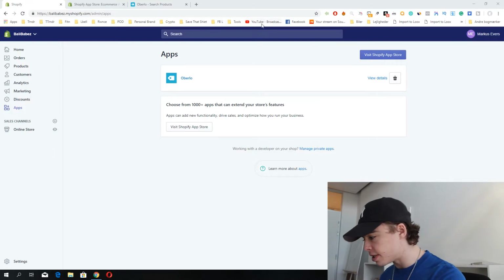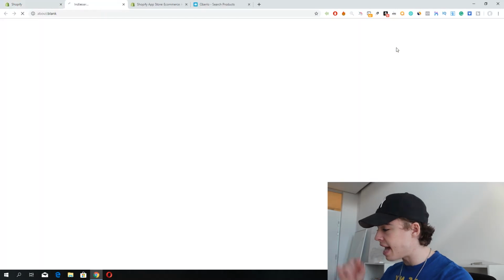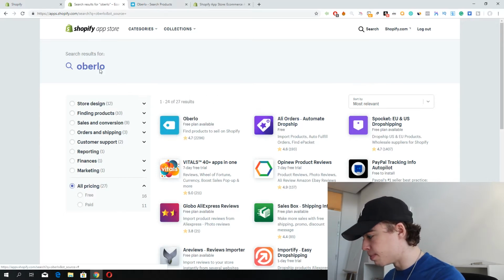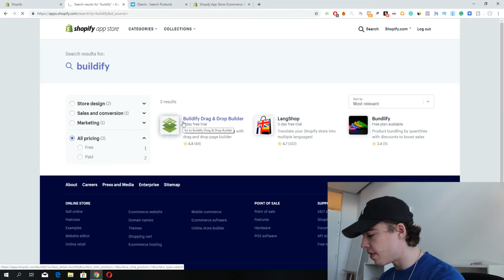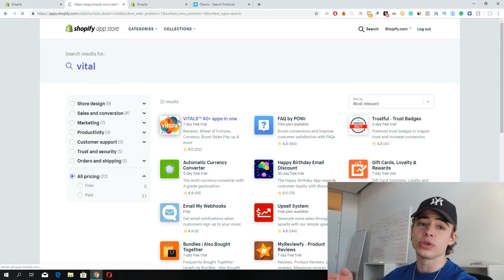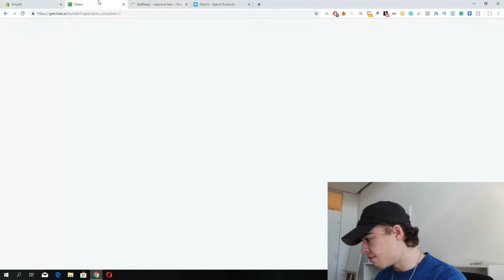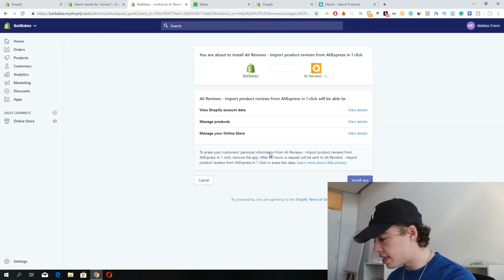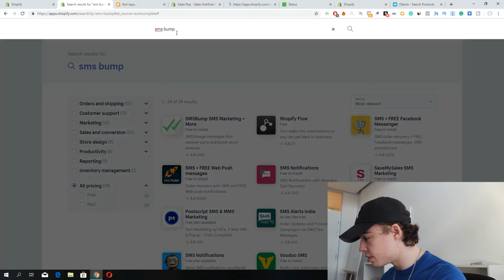Free Shopify Tutorial #4 - The Best Shopify Apps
This video goes over the best Shopify apps to use for your Shopify store. Get more sales, get higher AOV and make more money by using the apps I'll be showing in this video.

𝟏𝟒 𝐃𝐚𝐲𝐬 𝐅𝐑𝐄𝐄 𝐒𝐡𝐨𝐩𝐢𝐟𝐲 𝐓𝐫𝐢𝐚𝐥 𝐓𝐡𝐫𝐨𝐮𝐠𝐡 𝐌𝐲 𝐋𝐢𝐧𝐤
(Hurry before it ends!)

𝐌𝐲 𝐅𝐚𝐯𝐨𝐫𝐢𝐭𝐞 "𝐝𝐫𝐨𝐩𝐬𝐡𝐢𝐩𝐩𝐢𝐧𝐠" 𝐓𝐡𝐞𝐦𝐞 𝐓𝐨 𝐈𝐧𝐜𝐫𝐞𝐚𝐬𝐞 𝐒𝐚𝐥𝐞𝐬!

𝐓𝐡𝐞 𝐌𝐚𝐬𝐭𝐞𝐫 𝐌𝐚𝐫𝐤𝐞𝐭𝐢𝐧𝐠 𝐀𝐜𝐚𝐝𝐞𝐦𝐲:
𝐸-𝐶𝑜𝑚𝑚𝑒𝑟𝑐𝑒, 𝐷𝑟𝑜𝑝𝑠ℎ𝑖𝑝𝑝𝑖𝑛𝑔 & 𝑀𝑎𝑟𝑘𝑒𝑡𝑖𝑛𝑔 𝑇𝑎𝑘𝑒𝑛 𝑇𝑜 𝑇ℎ𝑒 𝑁𝑒𝑥𝑡 𝐿𝑒𝑣𝑒𝑙
- 𝑊𝑖𝑛𝑛𝑖𝑛𝑔 𝑝𝑟𝑜𝑑𝑢𝑐𝑡𝑠, An 𝑒𝑥𝑎𝑐𝑡 𝐹𝐵 𝑡𝑒𝑠𝑡𝑖𝑛𝑔 + 𝑠𝑐𝑎𝑙𝑖𝑛𝑔 𝑟𝑜𝑎𝑑𝑚𝑎𝑝, 𝐼𝑛𝑠𝑡𝑎 𝑎𝑑𝑠, 𝑅𝑒𝑡𝑎𝑟𝑔𝑒𝑡𝑖𝑛𝑔 & 𝑆𝑜 𝑀𝑢𝑐ℎ 𝑀𝑜𝑟𝑒...

Hope you guys got something useful out of it.
Pease!